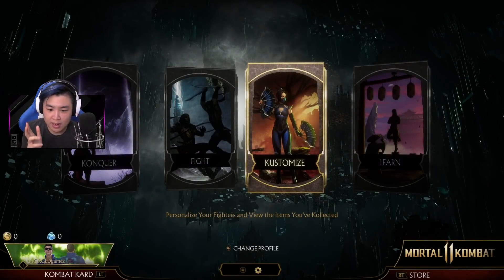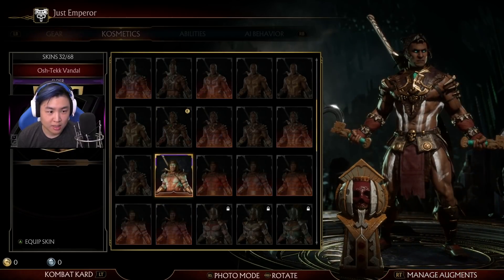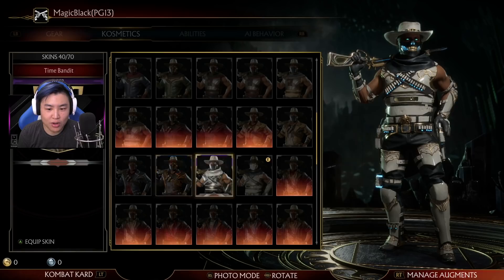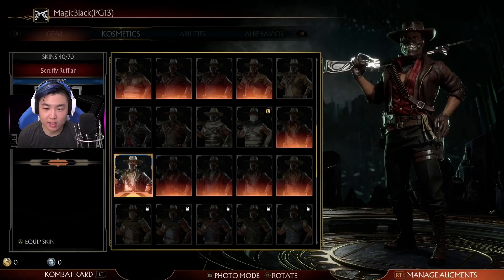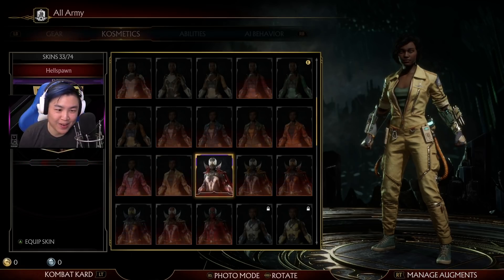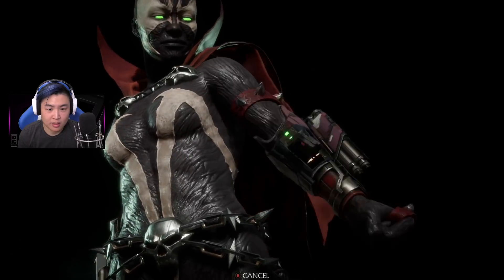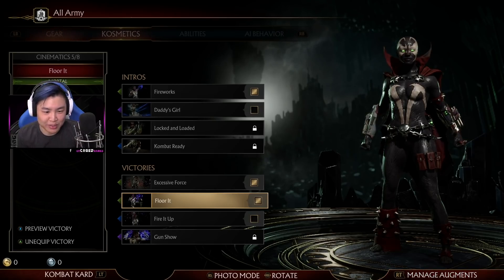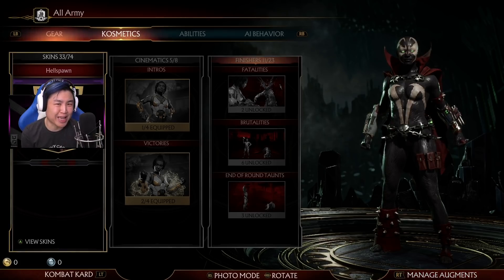Mortal Kombat 11 - NEW Movie/Matinee Skin Showcase!! [REACTION]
Mortal Kombat 11 - NEW Movie/Matinee Skin Showcase!! [REACTION] | unCAGEDgamez

In this video we walkthrough and showcase the NEW Movie/Matinee Skin pack that came out with Spawn! Anyways I hope you guys enjoy the video :)